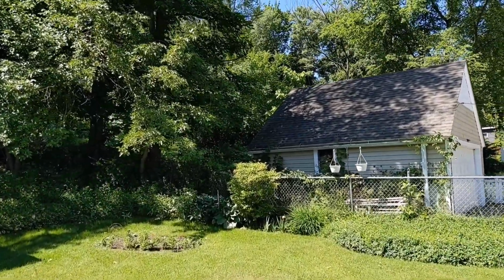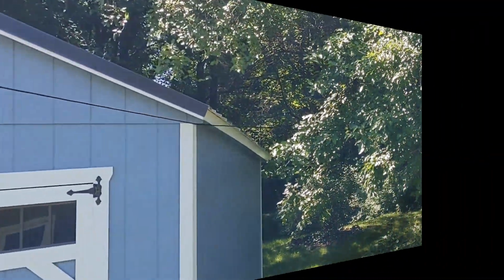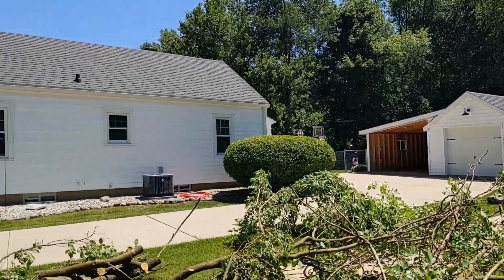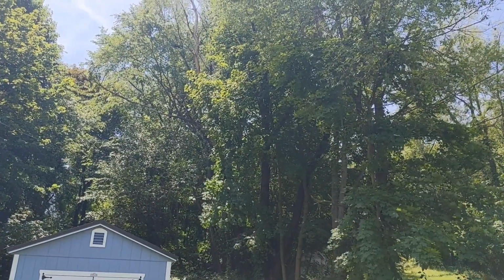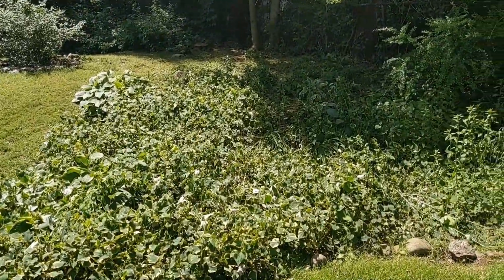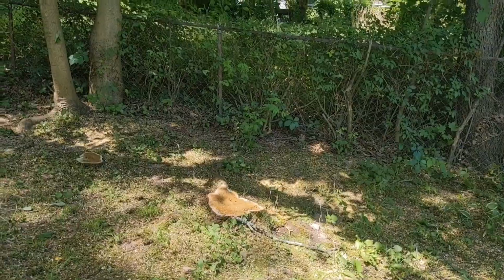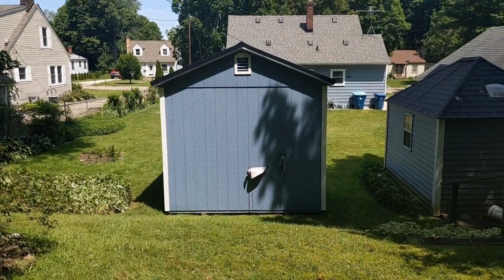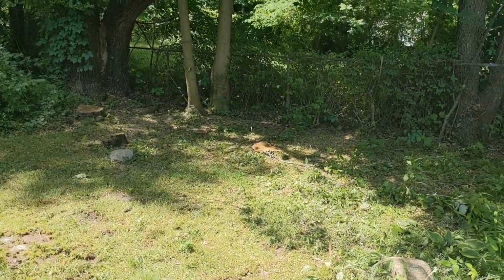How I had my mulberry tree removed. lumberjacks tree trimmers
this video shows a company called Tree Fellers remove 4 mulberry trees from my backyard small garden which created a awful mess with all the mulberries.